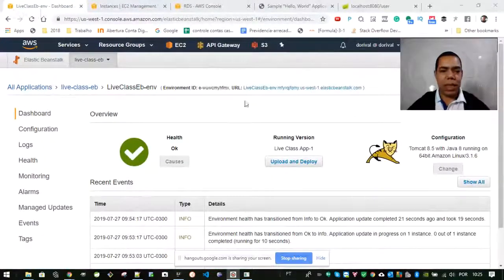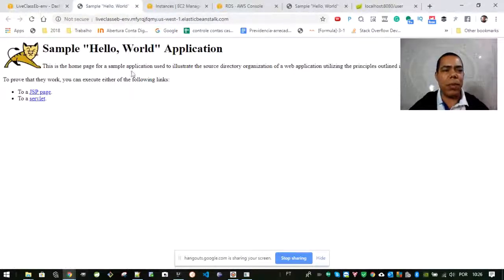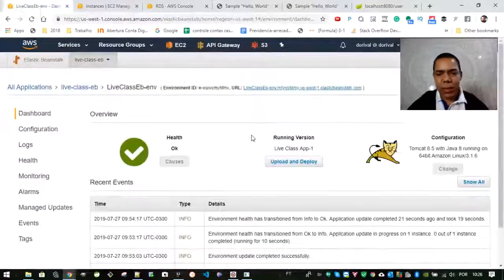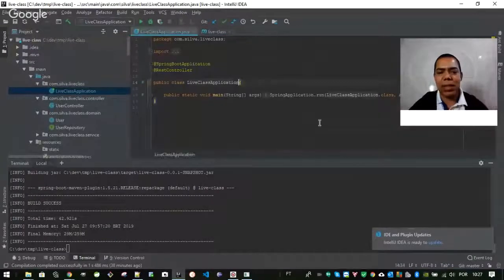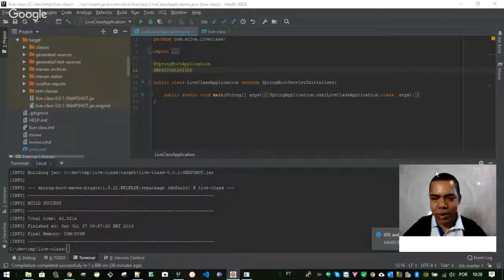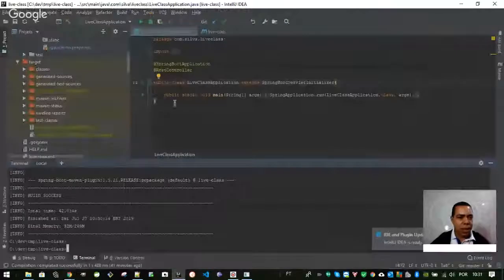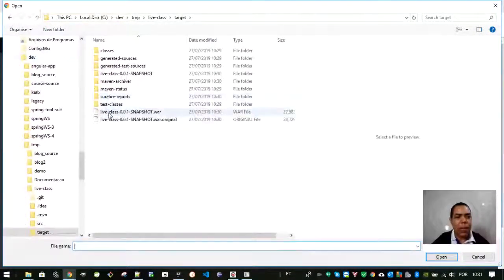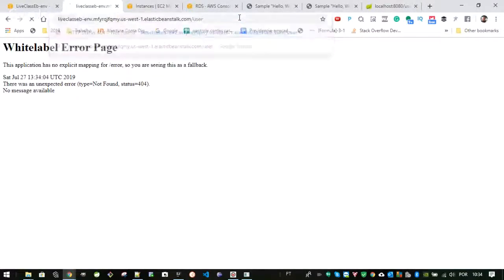Java on AWS: Use Elastic Beanstalk to deploy Spring Boot app in few minutes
Elastic Beanstalk is the quickest way to deploy your Java App on Amazon Web Services. It permits you to create your Java Web environment with just a few clicks.
But what if you have a Spring Boot application, how would you benefit from Beanstalk?
This video will help you to use Elastic Beanstalk to deploy Spring Boot application on AWS.
You will change the pom.xml to generate a war package, them will deploy that war package on the Beanstalk environment.